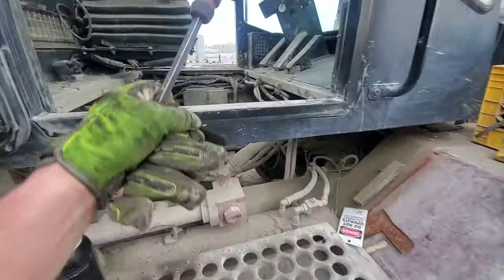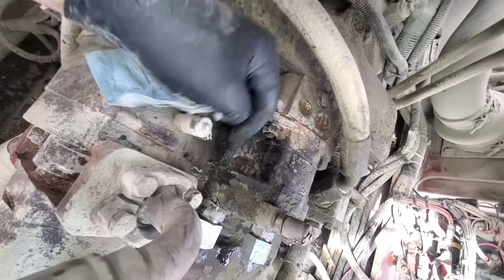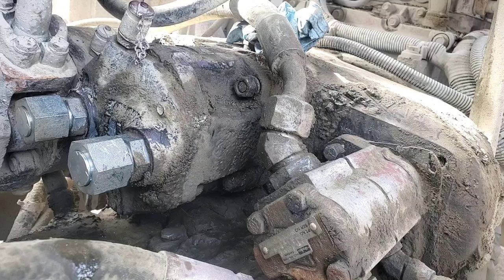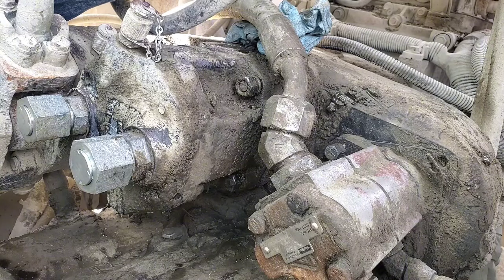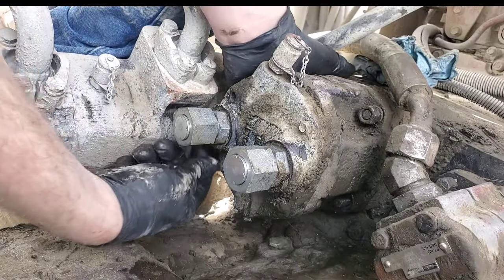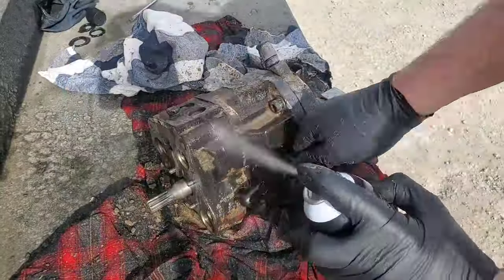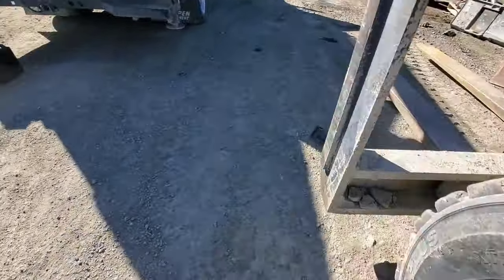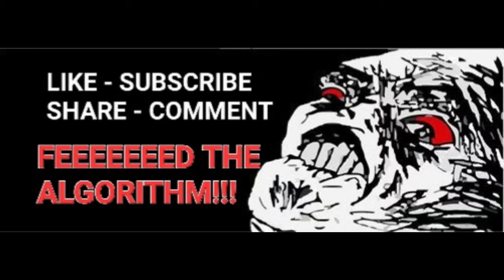Reseal the pump while hanging upside down, WRONG SEAL KIT!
hanging upside down to reseal pump but the kit was wrong. turns out there isn't a kit available. had to by a section of the pump to get 2 seals.

oh well, got it fixed.